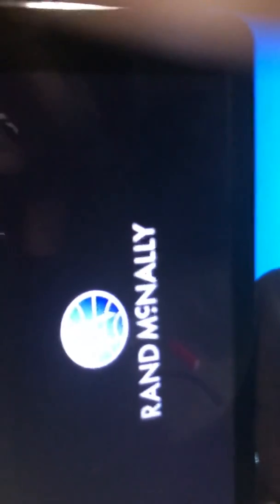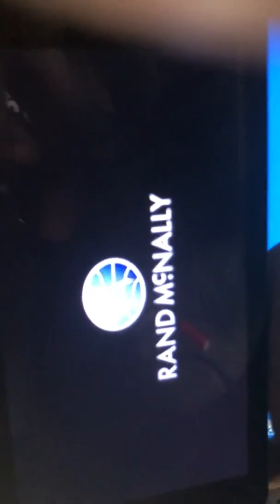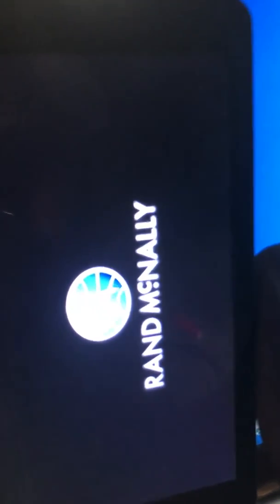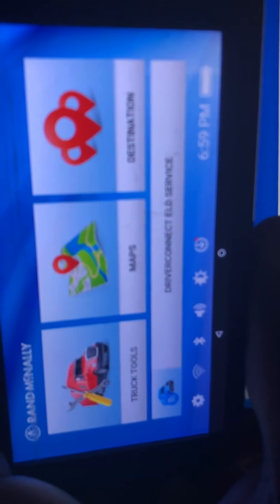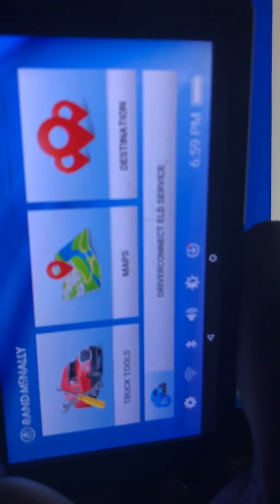Rand Mc Nally Tnd launcher has stopped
TND launcher has stopped on models 740 and 540. Here’s how to fix the problem.